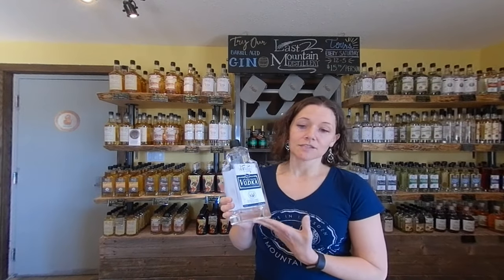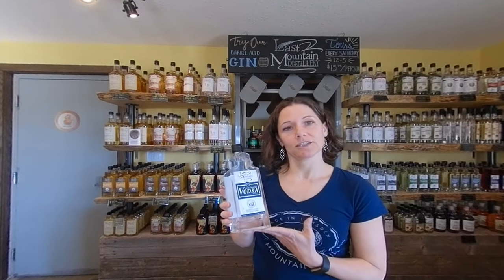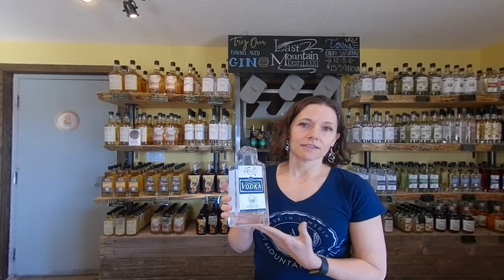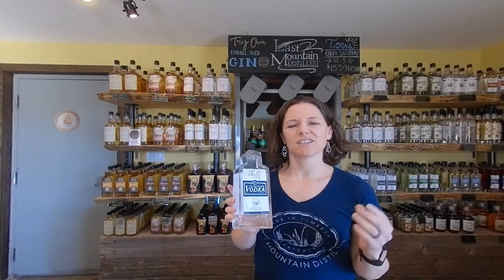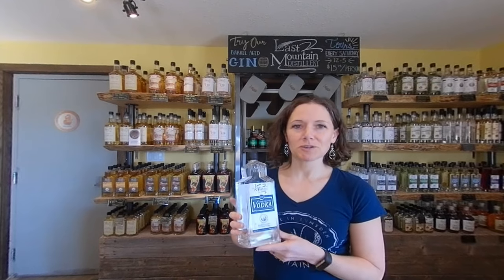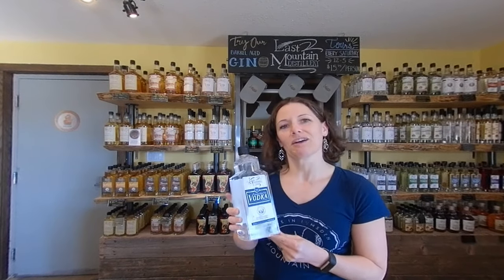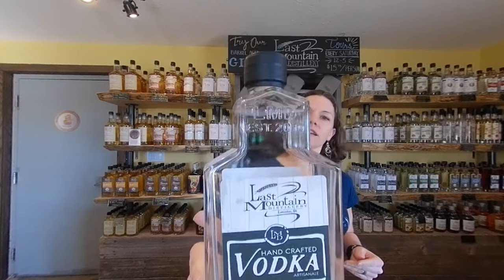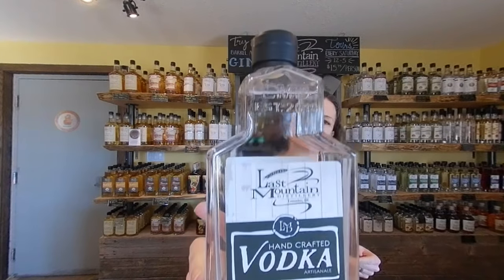Original Vodka - Whats The Dream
Meredith is in the Last Mountain Distillery Retail Store. She tells us about their very first product - Original Vodka. Later in the lounge bar, Colin and Meredith tell us about living the dream.